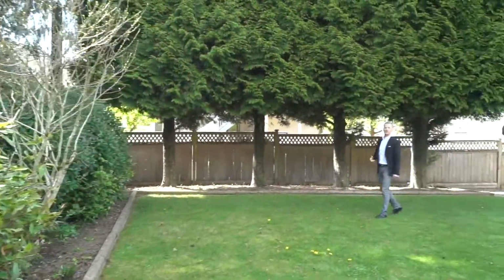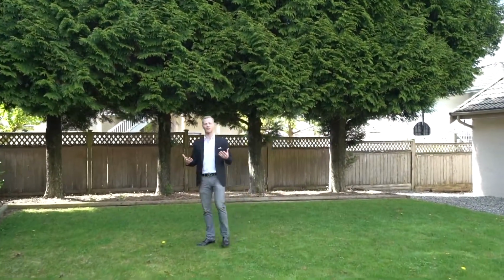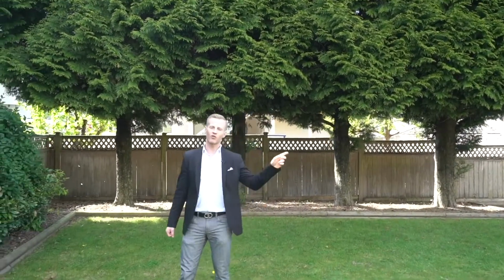5000 SQ FT 3 LEVEL NORTHRIDGE HOME WITH MORTGAGE HELPER!